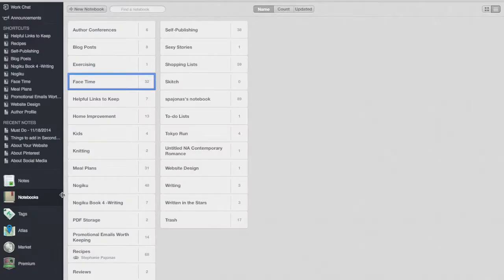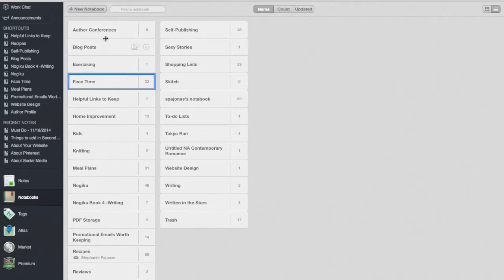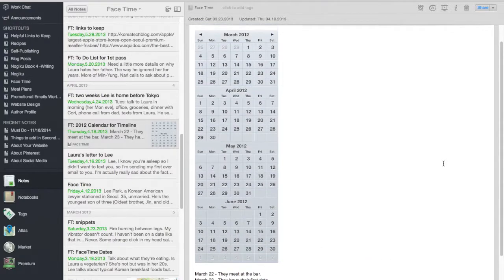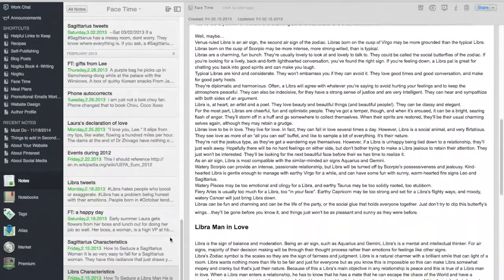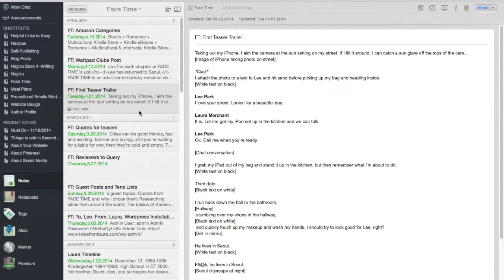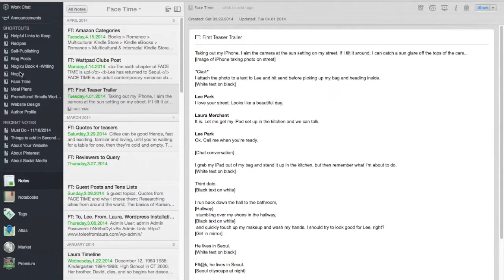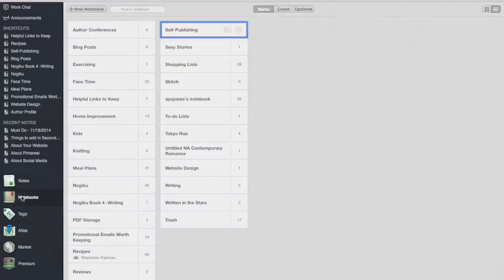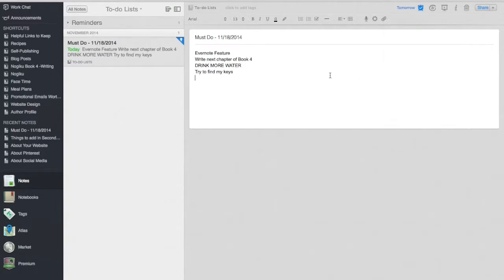NA Up Close - Special Feature - Evernote For Authors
NA Up Close brings you closer to your favorite New Adult fiction and authors than ever before. Through a series of video interviews, podcasts, chats, and more we'll share the authors and books behind one of the hottest categories in literature!

This video is courtesy of author S.J. Pajonas and offers a look at how to use the software Evernote to streamline your writing process. You can learn more about S.J. and connect with her by visiting her